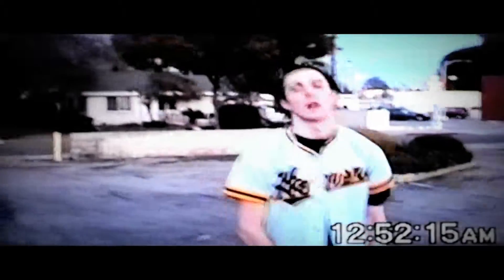Bones - Bones [Official Video]